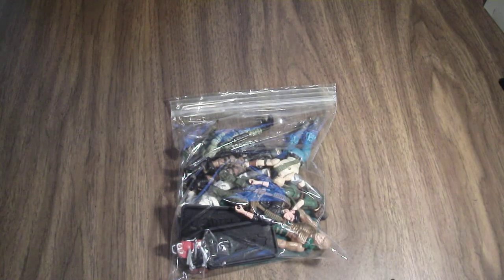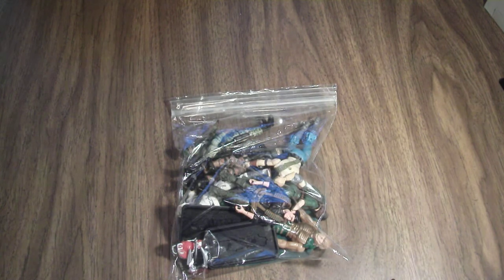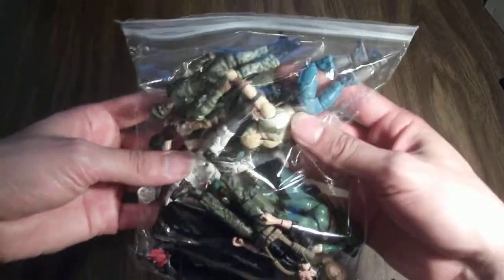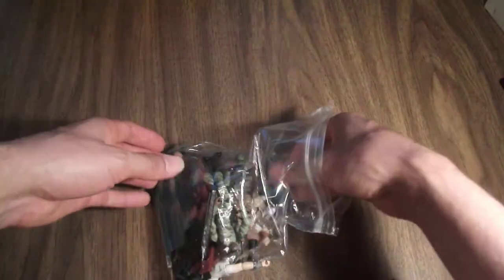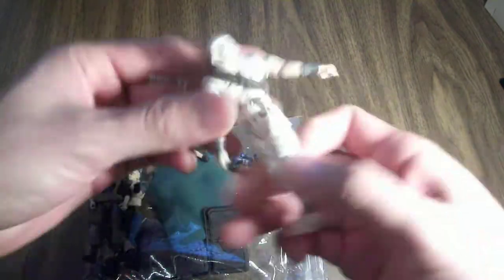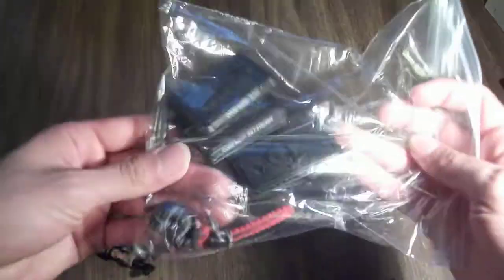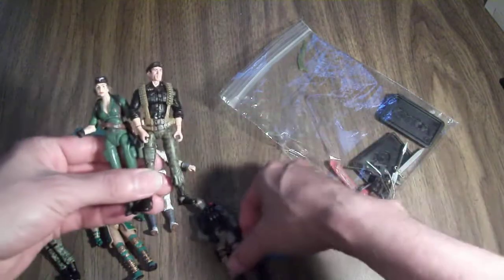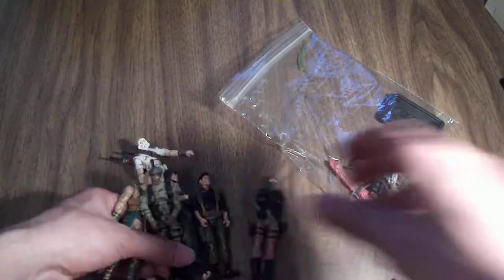Action Figure Haul:GI JOE 25th Anniversary score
Went to my local antique swap meet and picked up these.